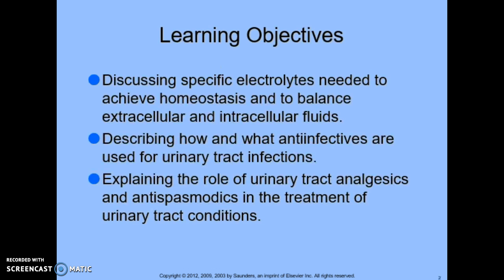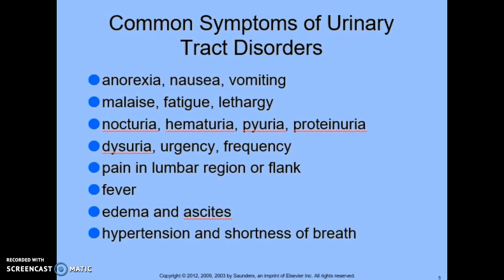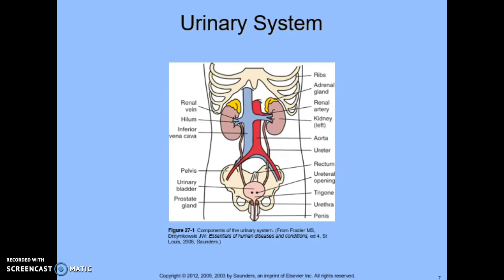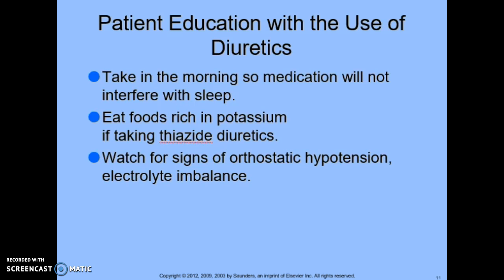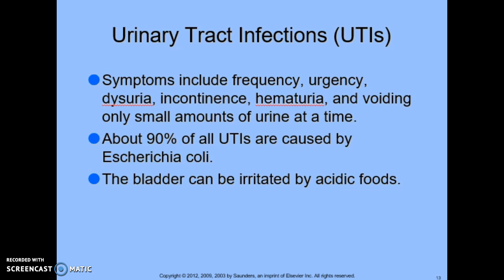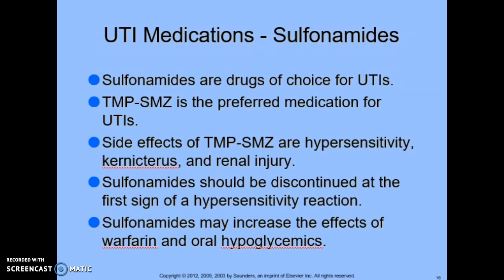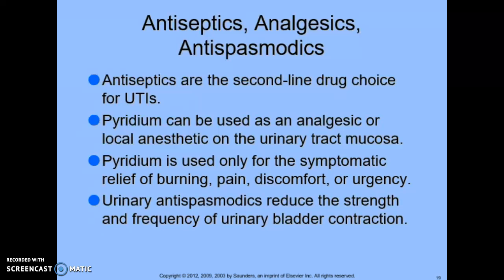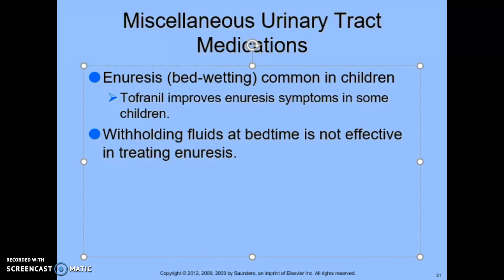ALH 3 Chapter 27 Lecture